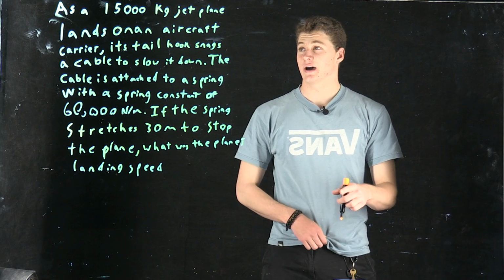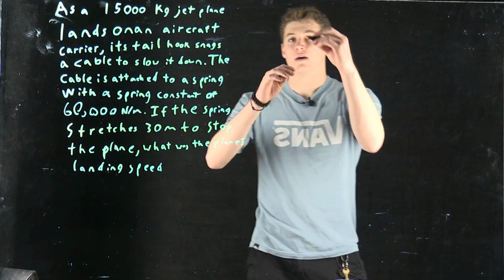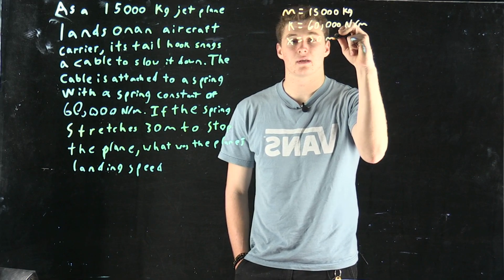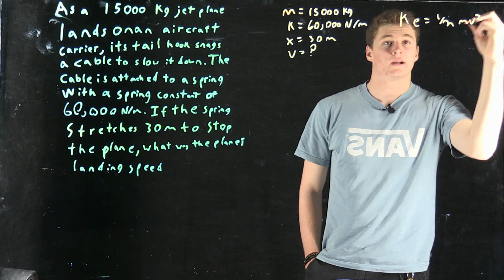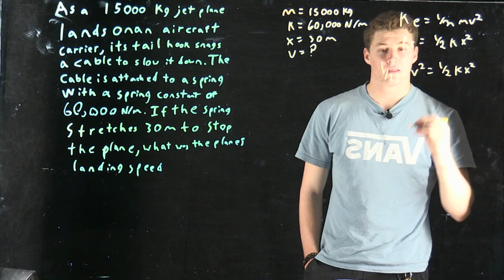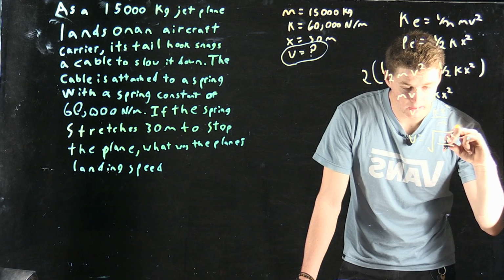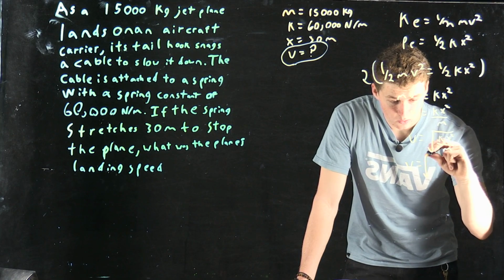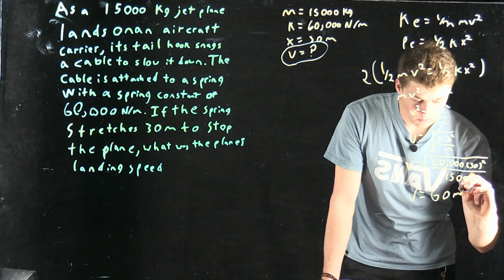Adhoc One Button Studio 20190328 124916 S1R1